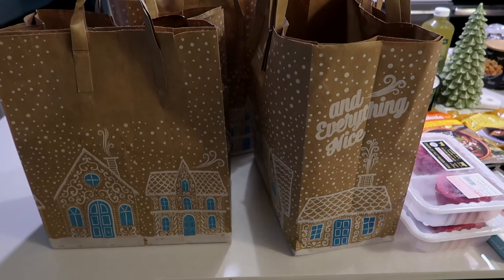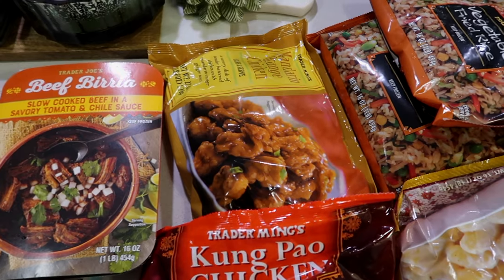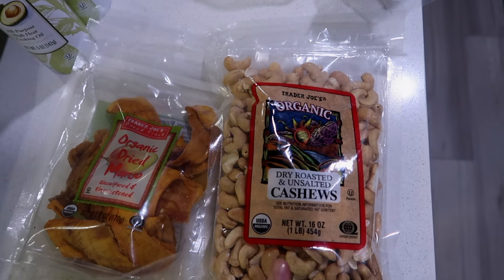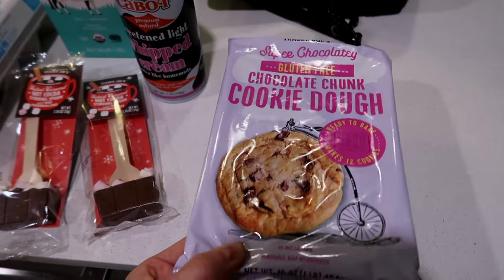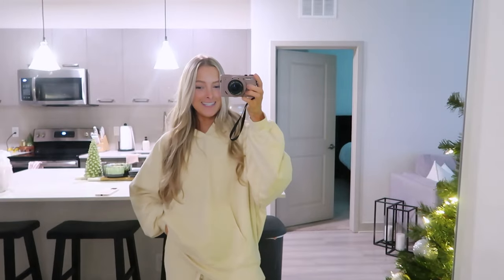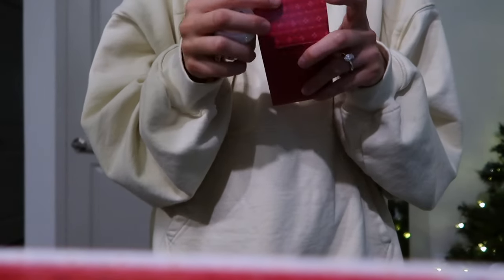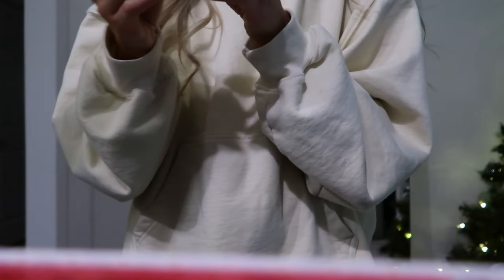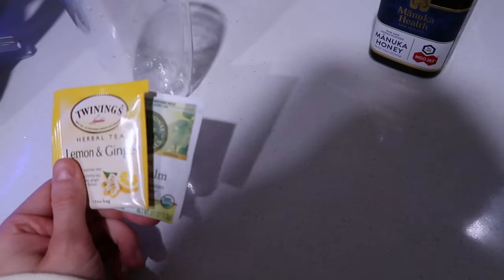VLOG: huge trader joes haul + winning a giveaway + sick at home + will I regret purchasing this?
ITEMS MENTIONED:
Double Insulated Cups
Gold Hoop Earrings
Vegamour Dry shampoo
Kiehls Ultra Facia Cream
High frequency device